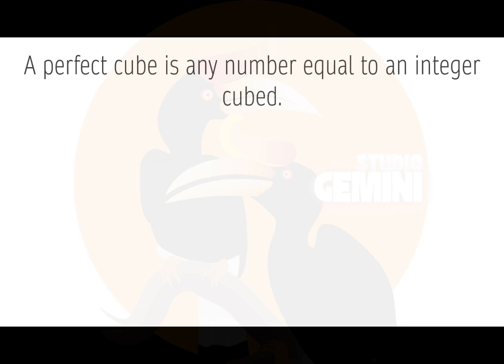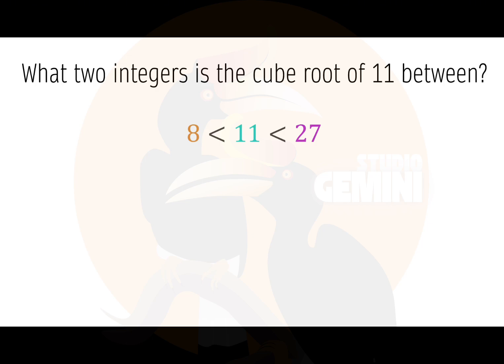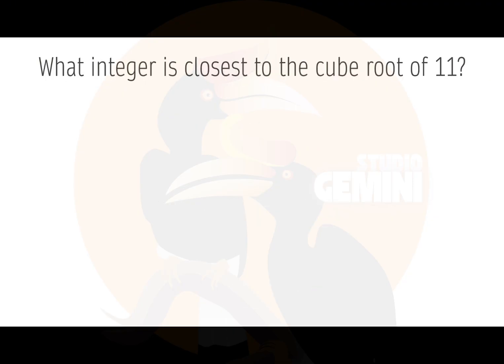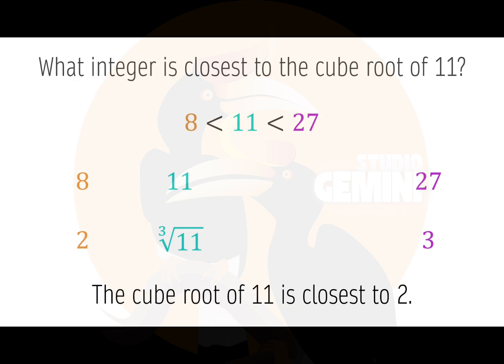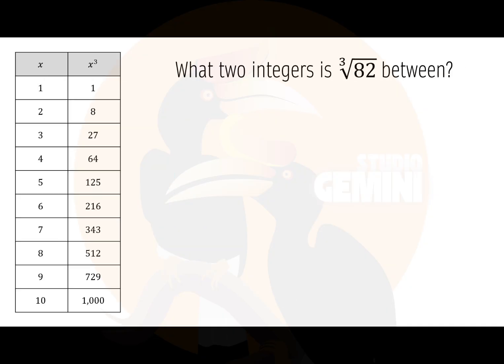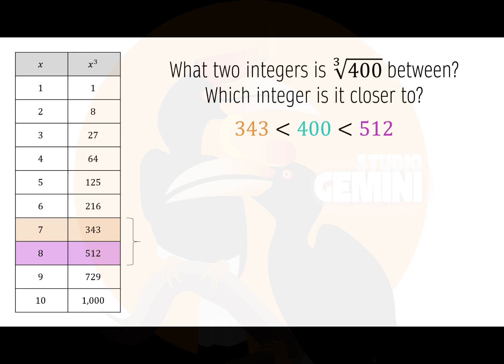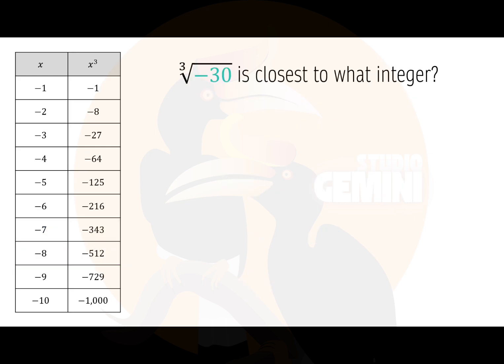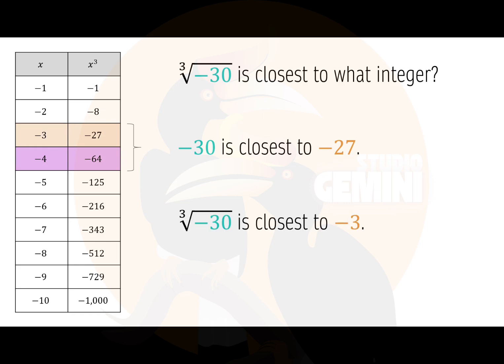Estimate cube roots